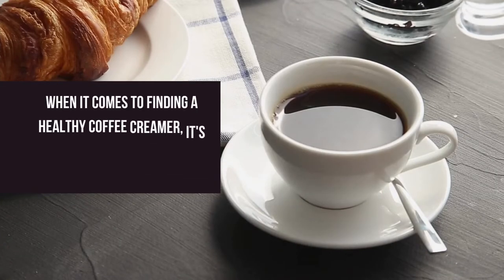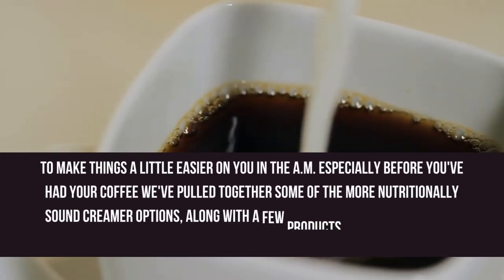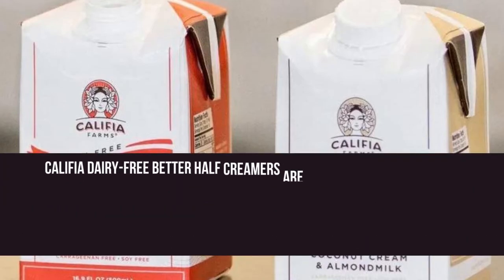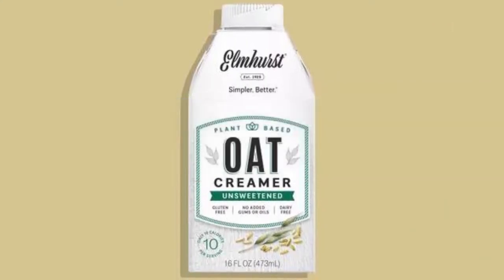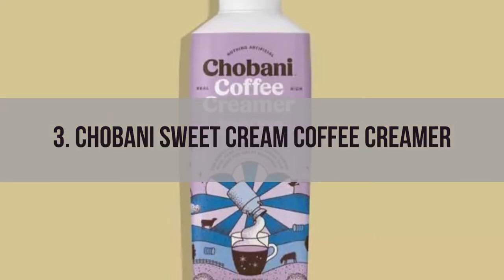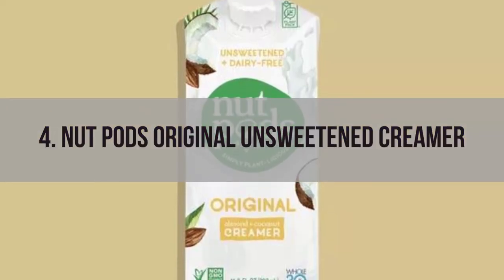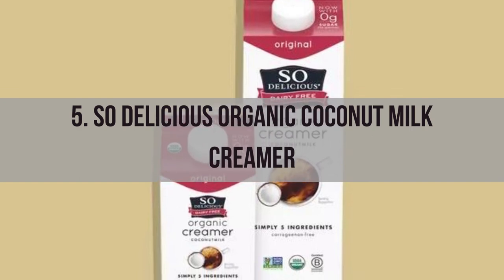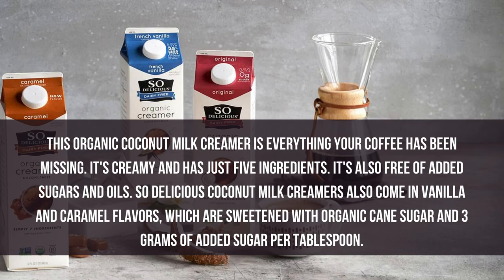5 Best Healthy Coffee Creamers in the Market Today! | Coffee Buzz Club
Coffee creamer is a type of dairy product or non-dairy substitute used to add flavor and creaminess to coffee. While early versions of coffee creamers were simply milk or cream, modern coffee creamers can be made from a variety of substances, including soy milk, coconut milk, and even almonds. Coffee creamers often contain additional flavoring agents, such as chocolate or vanilla, and may also be fortified with vitamins and minerals. One of the main benefits of coffee creamers is that it can help coffee drinkers cut down on their sugar intake, as many creamers are available in low-sugar or sugar-free varieties. Coffee creamers can also provide a quick and easy way to add calories and protein to your diet. If you're looking for a creamy and delicious way to enjoy your cup of Joe, coffee creamer is a great option.

Here are the 5 Best Healthy Coffee Creamers in the Market Today!